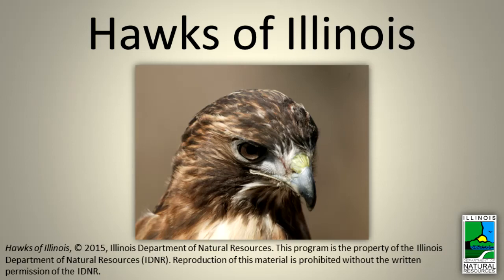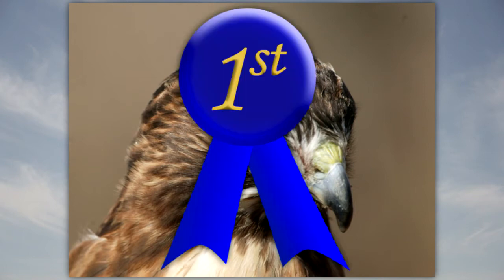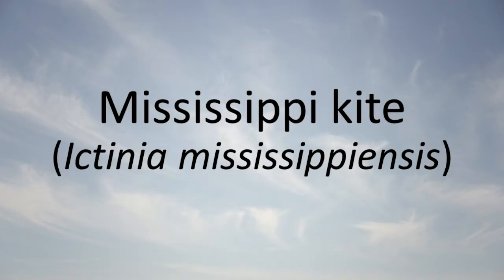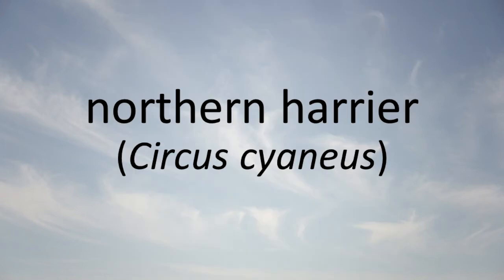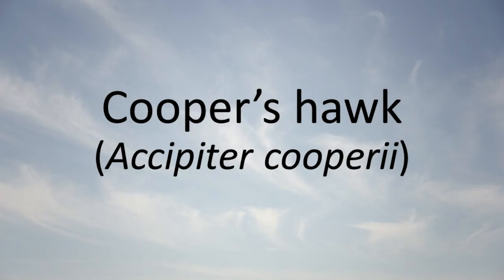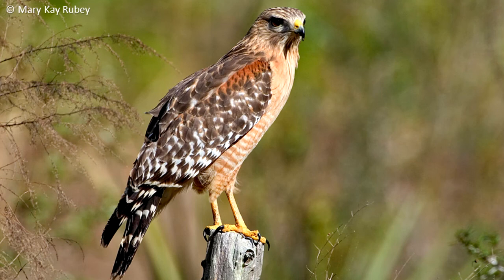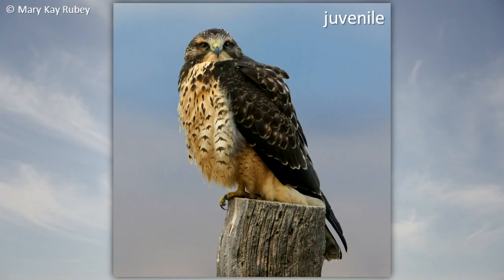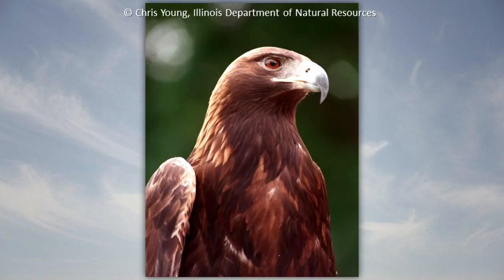Hawks of Illinois (CC Available)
Learn some facts about the raptors that call Illinois home!